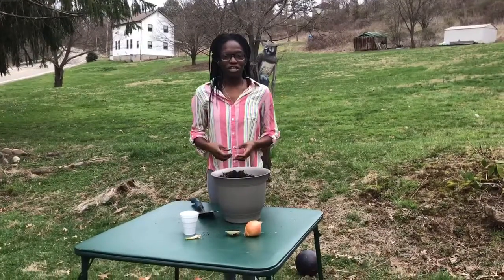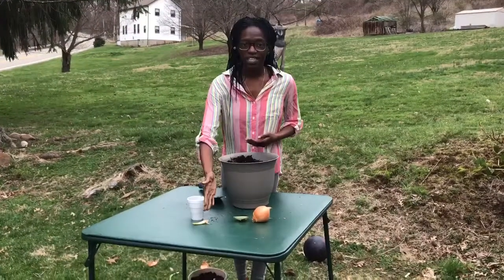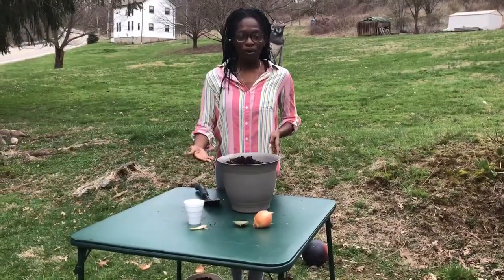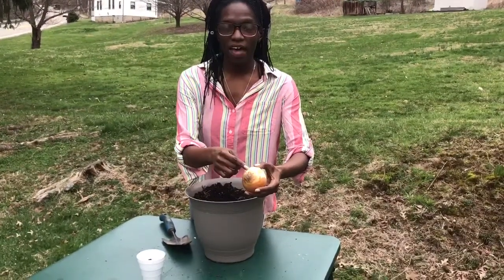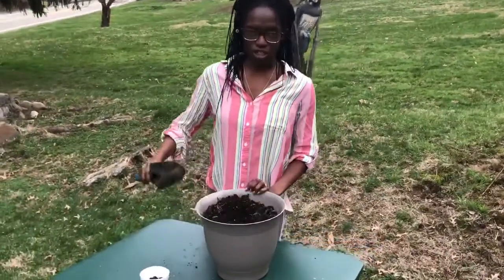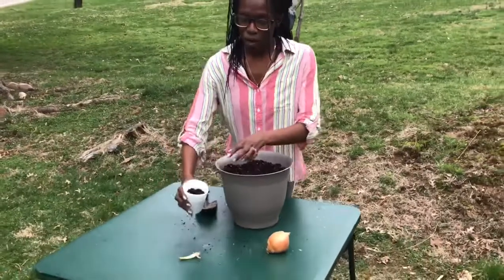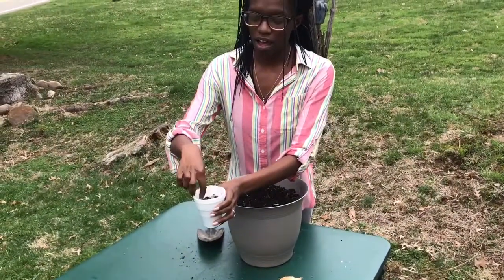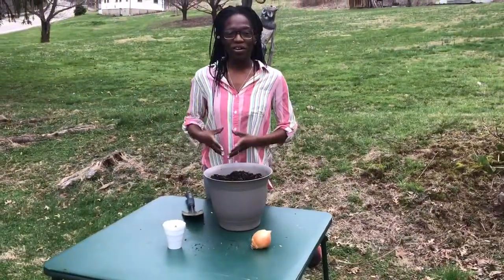Build A Garden with Items You Have at Home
An Intermediate STEM activity for teens: Grab an onion, some dirt, and a pot and build your at home garden with Ms. Pecola!

Be sure to ask your parent’s assistance to cut the onion with a knife!